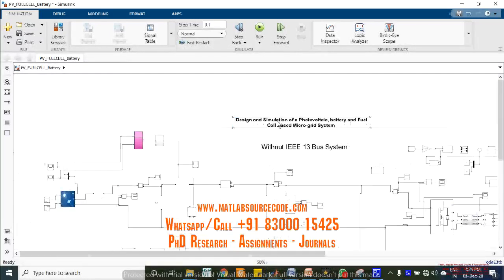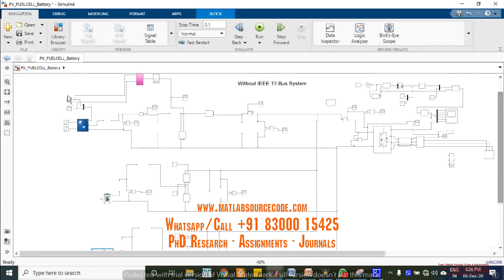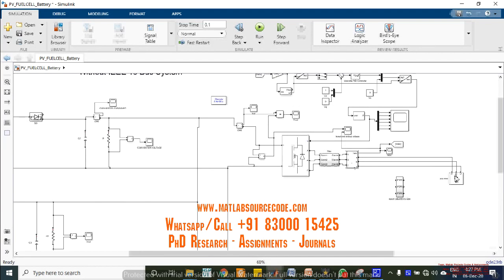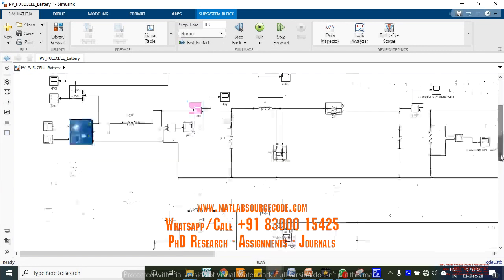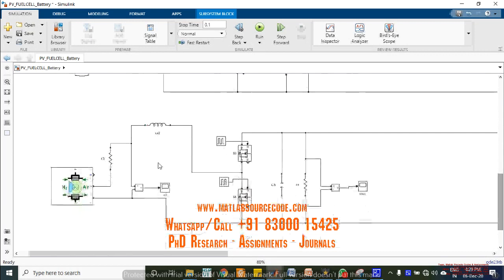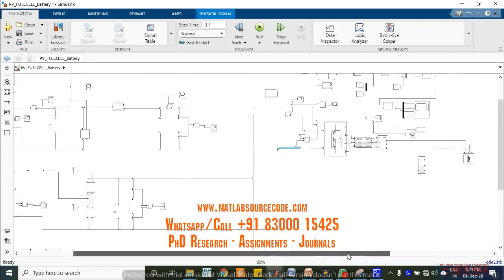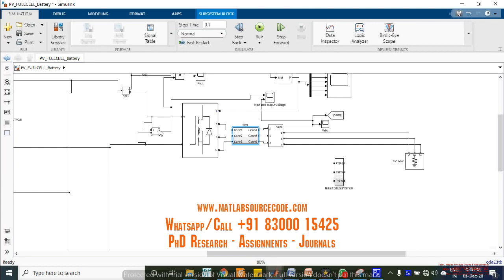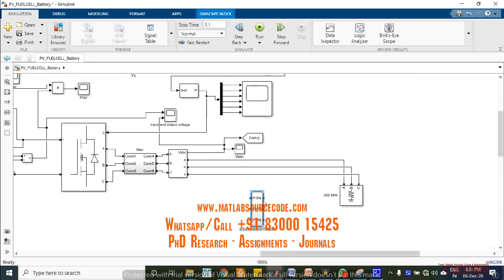Design and Simulation of a Photovoltaic, Battery and Fuel Cell Based Micro grid System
ASSIGNMENTS | PROJECTS | PHD RESEARCH | PAPER WRITING | SCOPING | PROPOSAL | JOURNAL WRITING | THESIS | DISSERTATION
Simulations - Image Processing - Machine Learning - Deep Learning - Artificial Intelligence - Optimization
Experts in Matlab, Simulink, Antenna, Python, Cadence, HSPICE, DIgSILENT, Simscape, NS2, NS3, VLSI, CFD, FEA, HFSS, CST, Ansys, Solidworks

With Over 14 years of experience in Research Assistance
Electrical - Electronics - CS - Mechanical - Civil

Our Experience means We Work Smarter